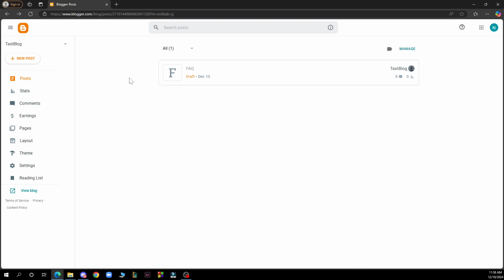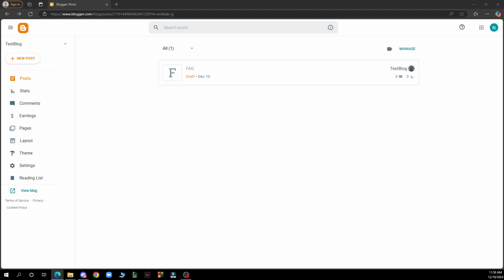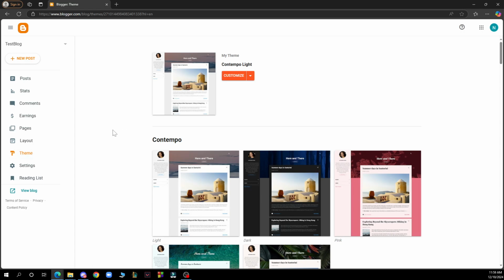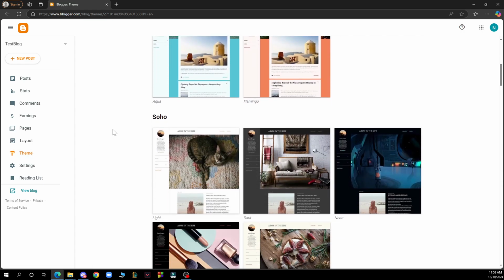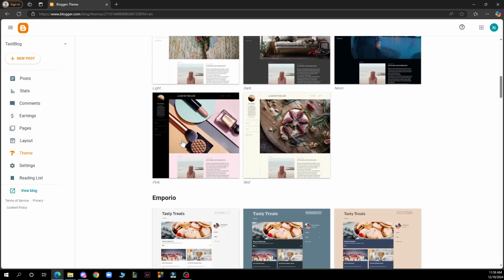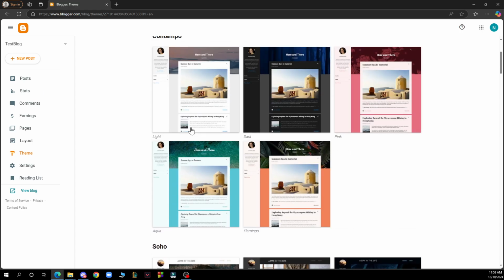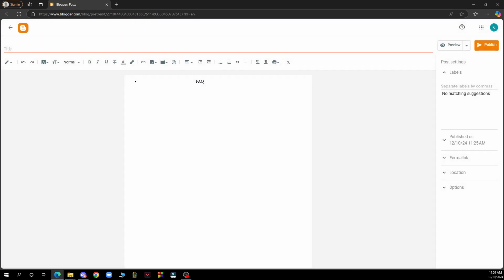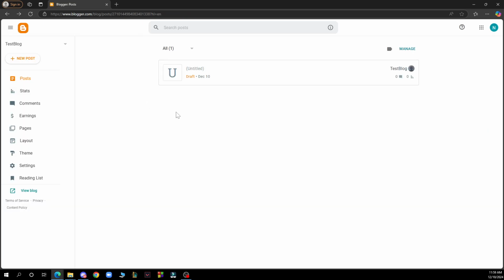How To Create a Portfolio Website to Blogger (Easiest Way)​​​​​​​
In this video I will show you How To Create a Portfolio Website to Blogger. It would be good if you watch the video until the end so that you don't miss important steps.